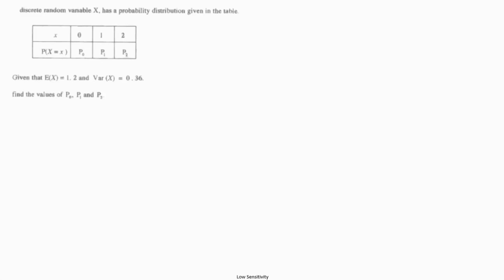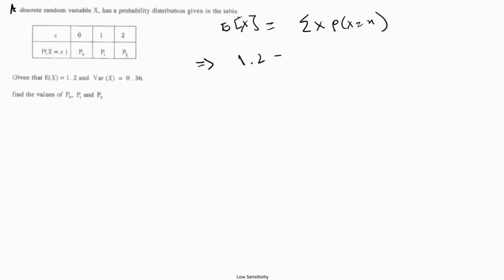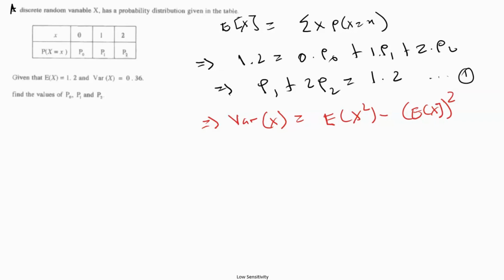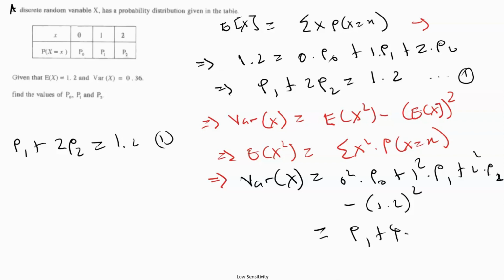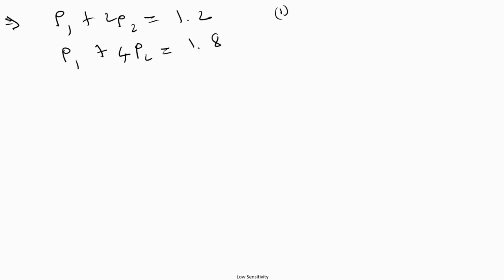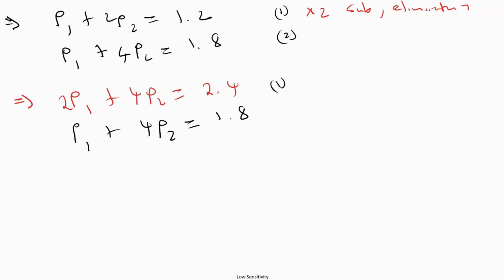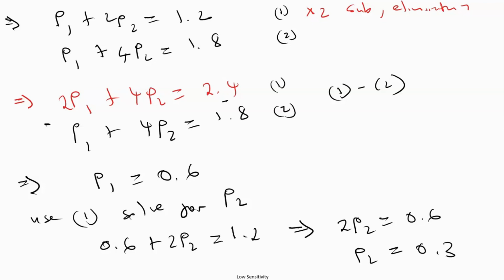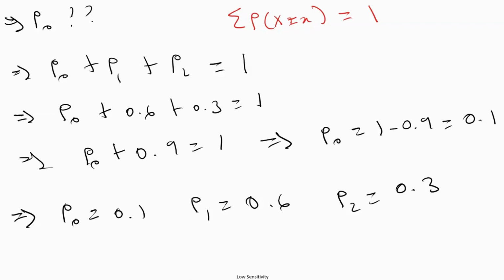Exam Prep: Discrete Random Variable| Find Probabilities | GCSE | GCE| A LEVEL| AS LEVEL |PP12